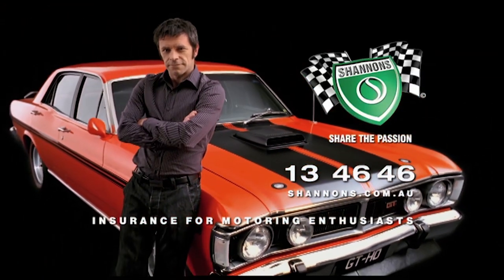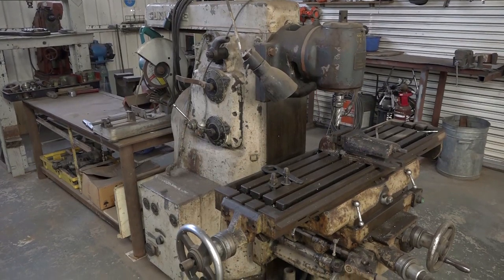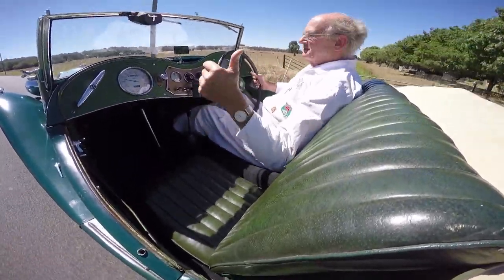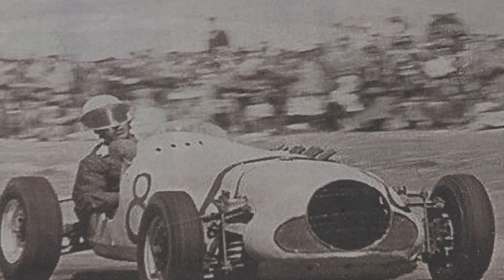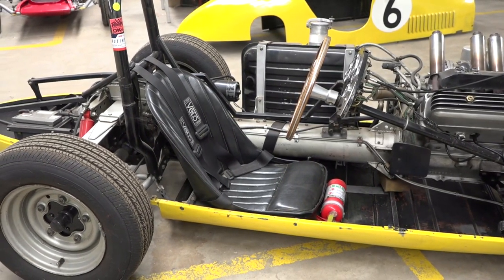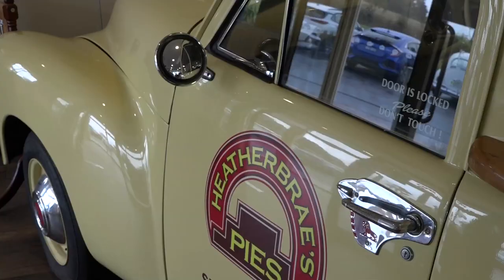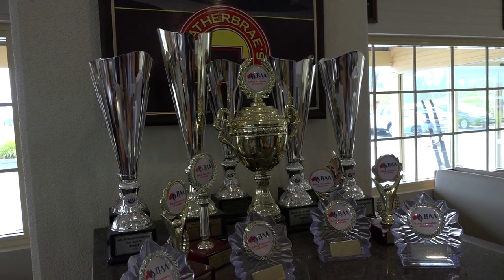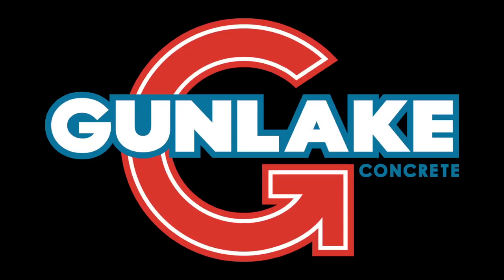European Classics at The Old Toy Shop: Classic Restos - Series 46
In Cootamundra, Queensland, Fletch tours the Old Toy Shop, Which in its heyday was just that, a toy shop and in more recent history, a Smash Repair Panel shop. But for the last seven years, it has been home to Graham's classic European car collection and workshop, which why he says the name 'Old Toy shop' is still appropriate.

This magnificent shed is spotless, including Graham himself; there's nothing out of place. As the saying goes, "a place for everything and everything in its place", this is the perfect example.

The Smash Repair Shop's purchase included dust-free spray booths, milling machines and lathes, which were more than appropriate for Graham's needs as a car restorer.

Graham loves nothing more than starting from just the chassis and rebuilding cars, particularly sports cars. That's his greatest love; some of his are already collectables, and the more modern European examples will become very collectable down the track, he believes. Grahan says, "It's better than money in the bank".

Two cars in Graham's collection are a 1949 MG TC that he declares is a pretty basic model and a bit of a boneshaker to drive. Another is very special, a 1955 Zephyr Special racecar that has an impressive history. It ran in two Australian Grand Prix in 1955 and 1966. The Zephyr was highly supercharged and ran on straight Methanol, with an output of 280 -300 HP and a top startline speed of 160mph. The Zephyr Special was very competitive against the all-conquering Cooper-Climax of the time.

Fletch is always on the lookout for a good feed, and at Sutton Forest, just south on Mossvale NSW on the Hume Freeway, he discovers Featherbrae's Pies. It's not your typical pie shop and well worth a stopover if your travelling along the Hume highway in the Southern Highlands region.